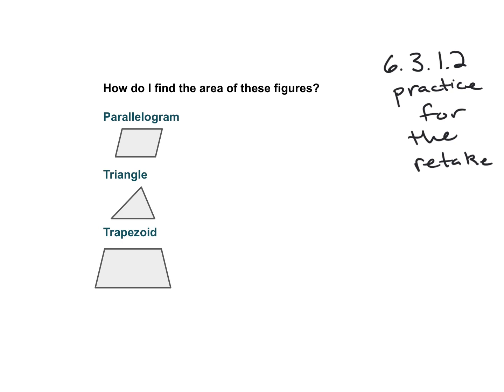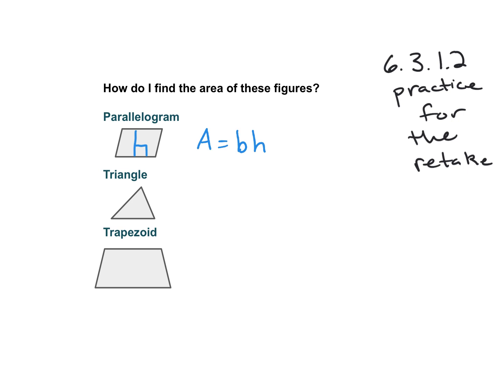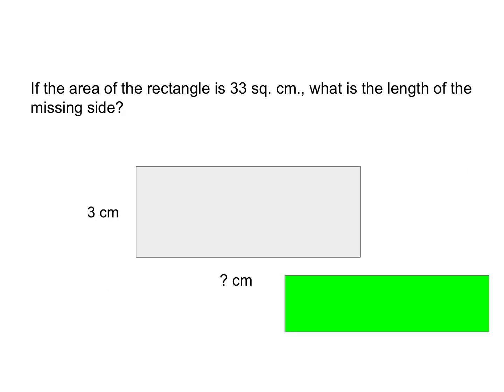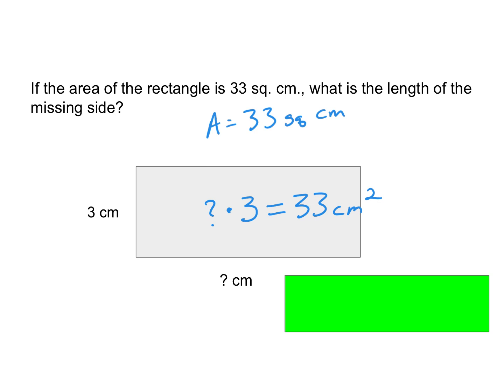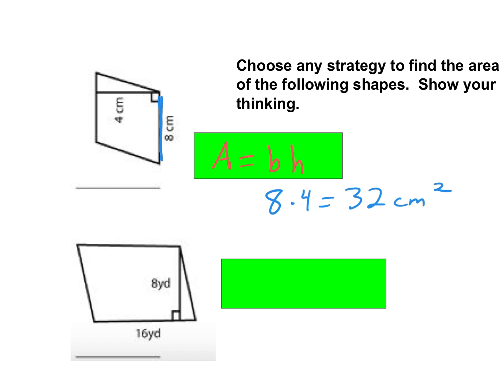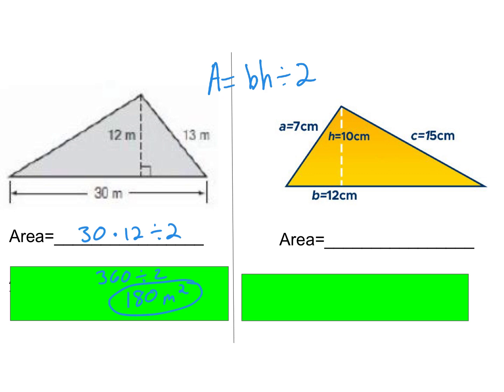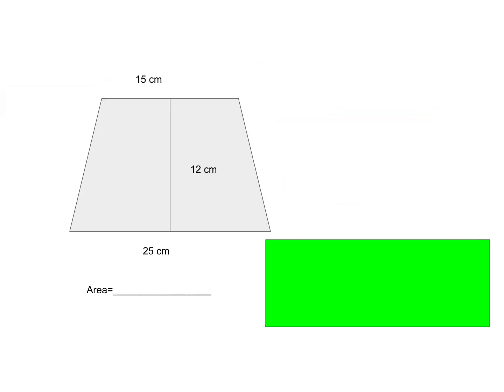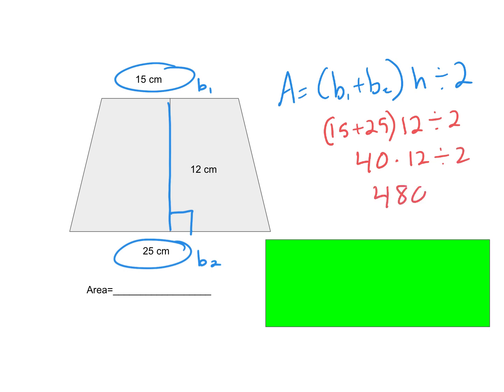6.3.1.2 retake practice video.mp4